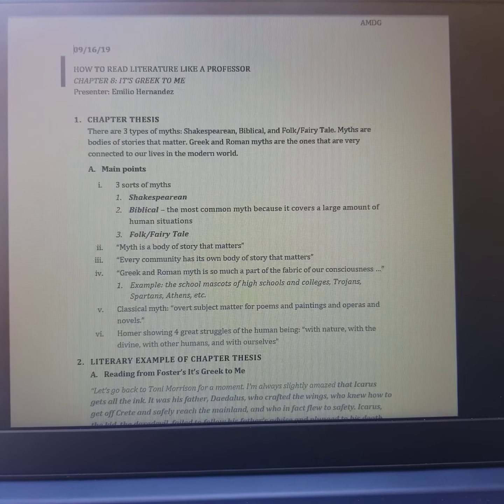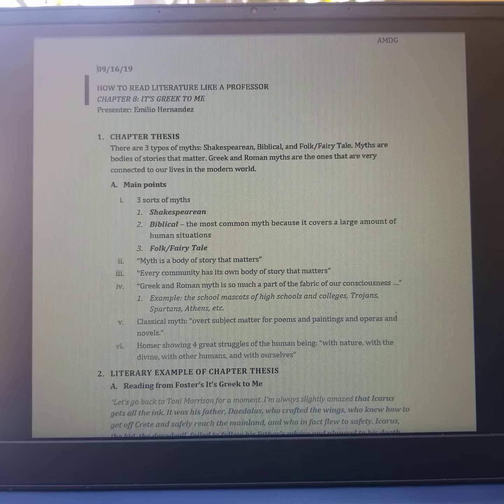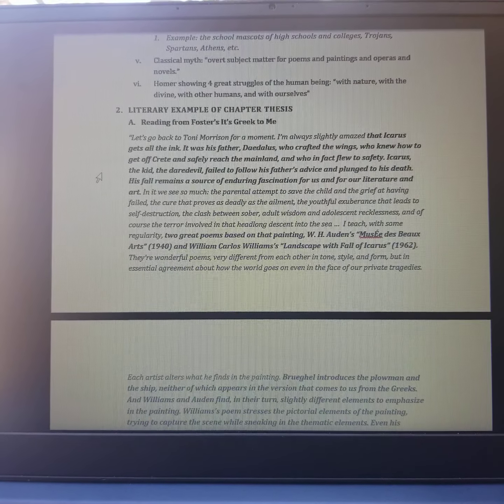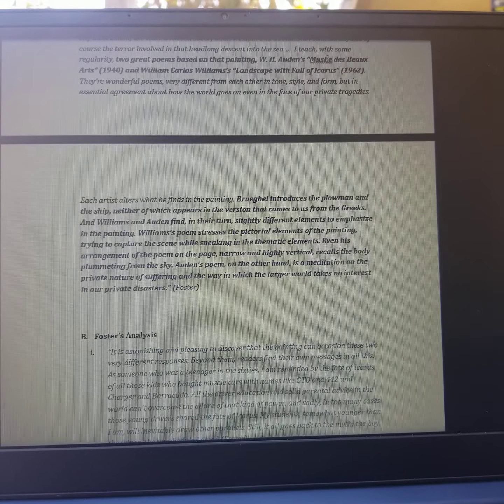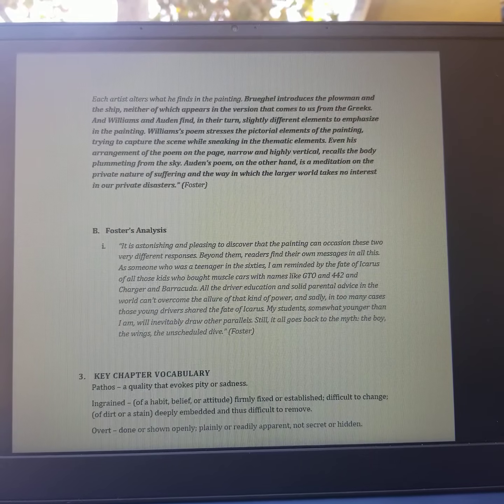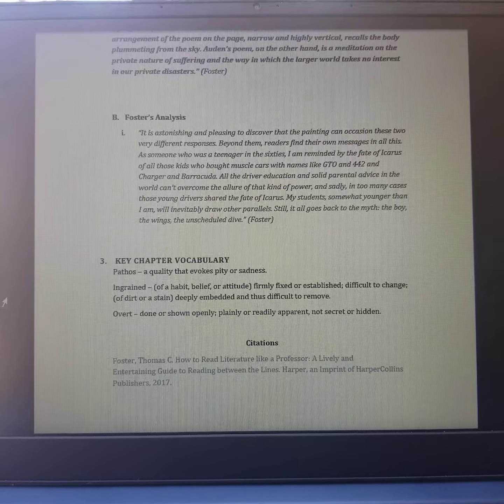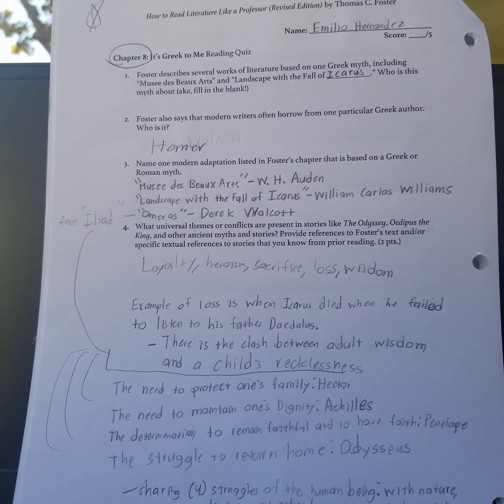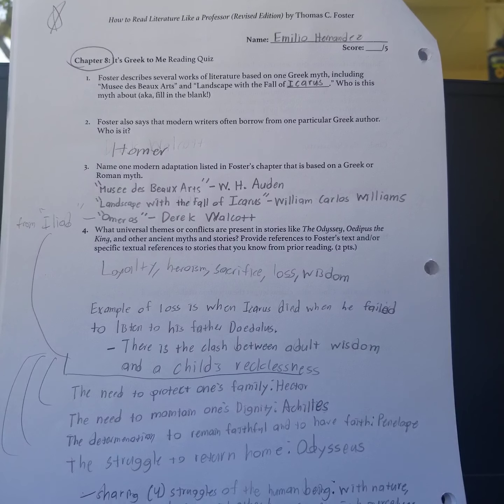Hernandez_Emilio_Chapter 8_It's Greek To Me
AP English Literature Outline notes and Quiz Video Chapter 8 from How To Read Literature Like a Professor